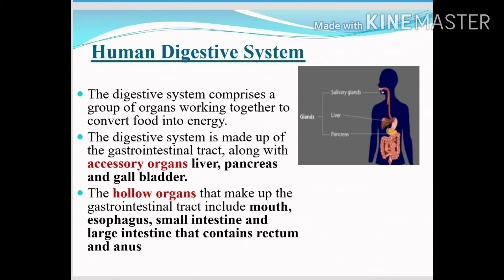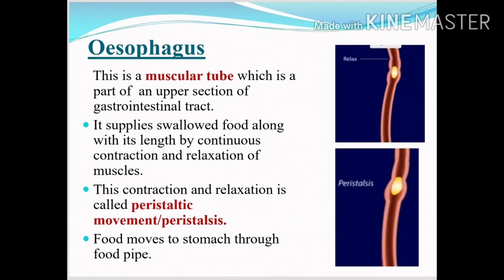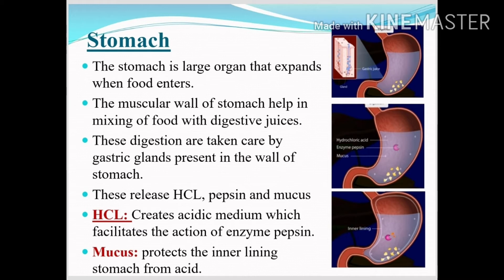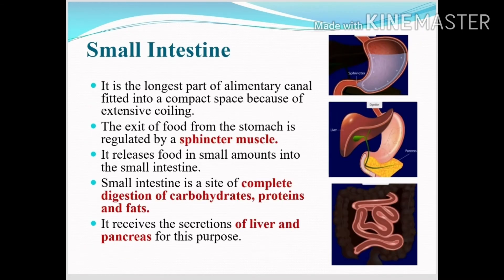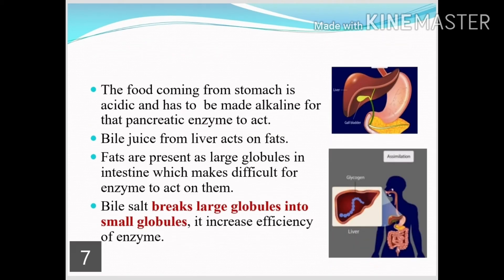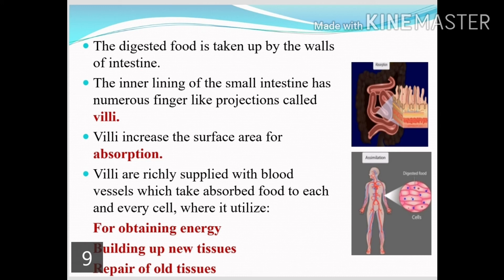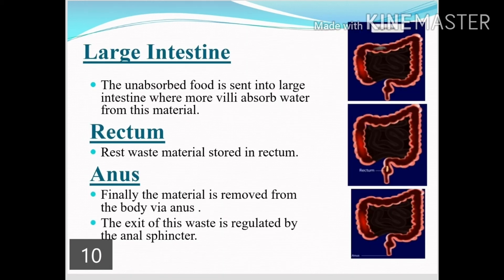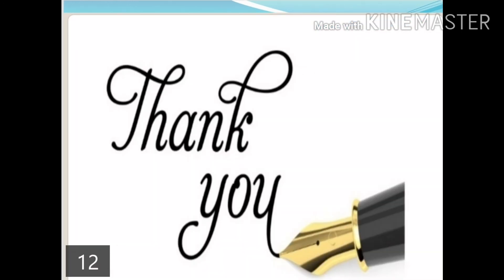CLASS X BIOLOGY CHAPTER 6 LIFE PROCESSES PART III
HUMAN DIGESTIVE SYSTEM BY MS POONAM DHALA